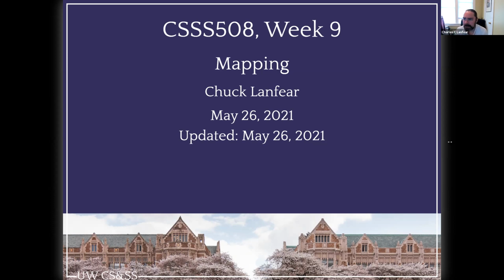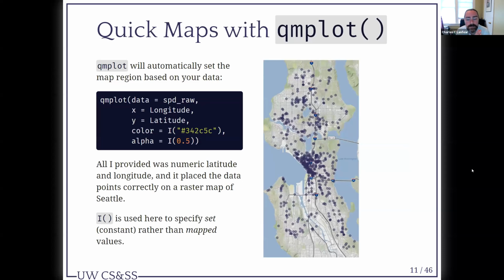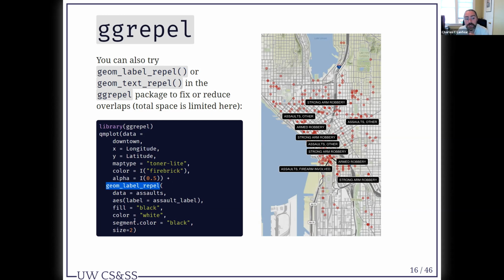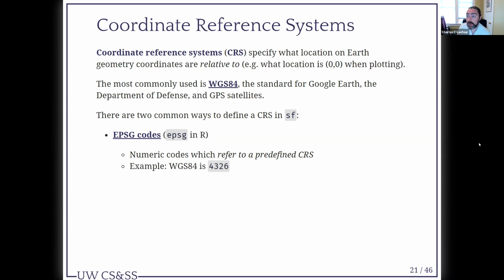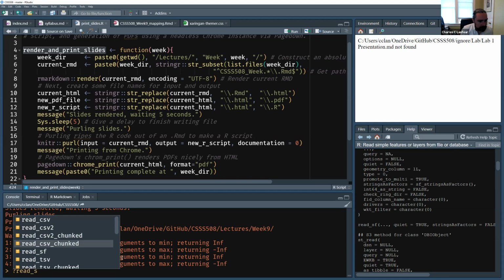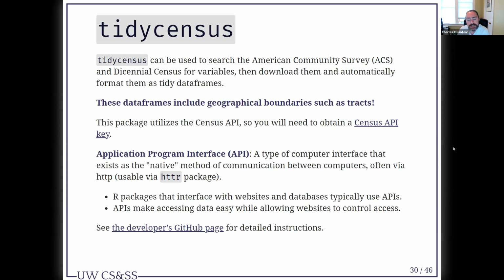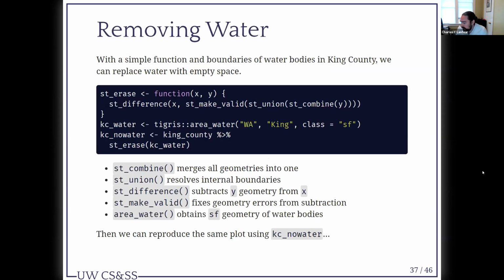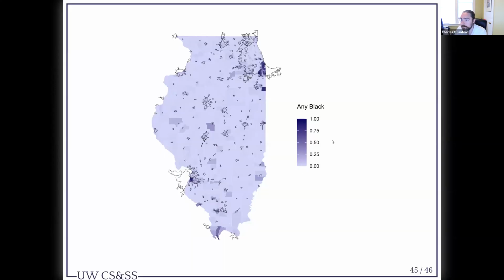CSSS508 Lecture 9 (Spring 2021)